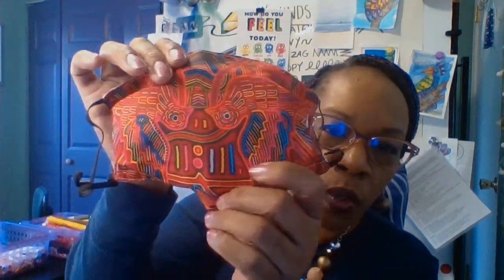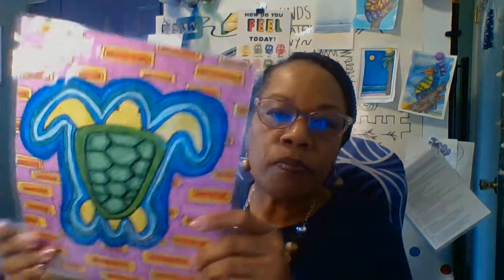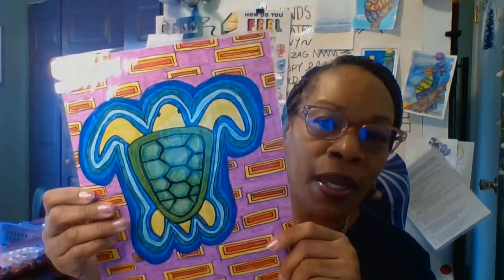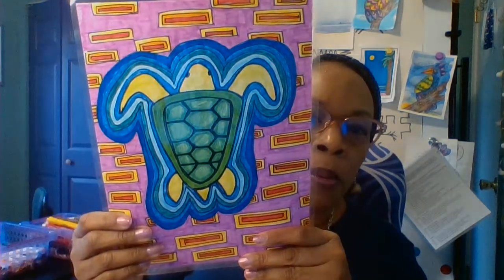Mola part 1 INTRODUCTION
Students learn about Molas from Central America